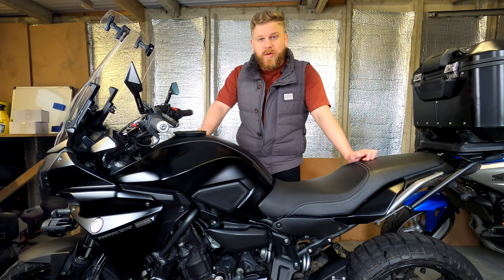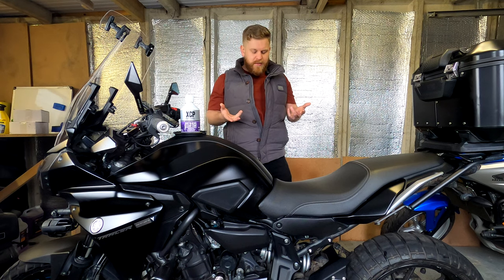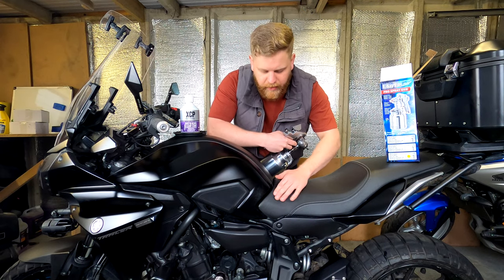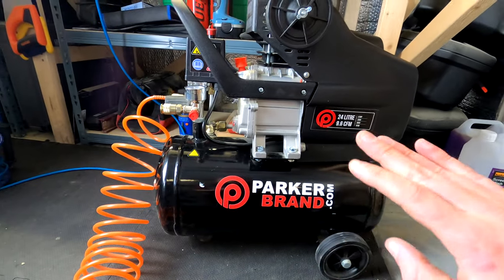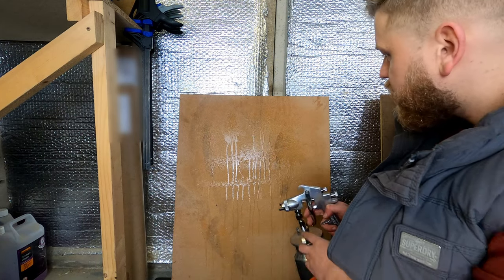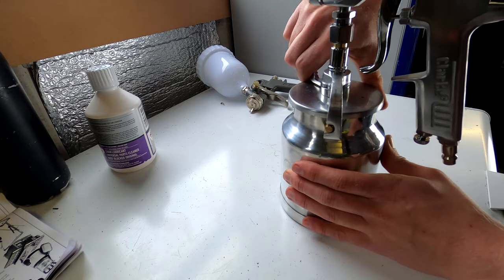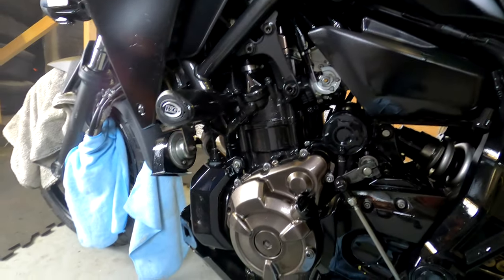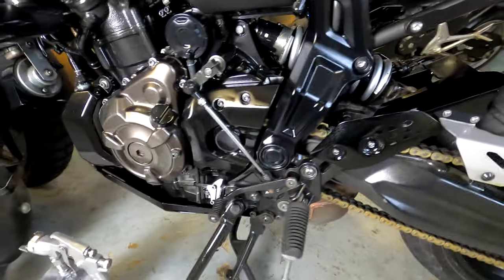Is This The Best Rust Protector For Your Motorcycle? | XCP Rust Blocker | ParkerBrand Air Compressor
I have used ACF-50 for a few years which has been okay, but no amazing! After watching a Bennetts Youtube comparison, I've tried the XCP Rust Blocker Clear Coat on the Tracer 700!

Applied using my Parker Brand Air Compressor!

Clarke Spray Gun

XCP Rust Blocker Clear Coat

ParkerBrand Air Compressor Kit - Rebranded but exactly the same!